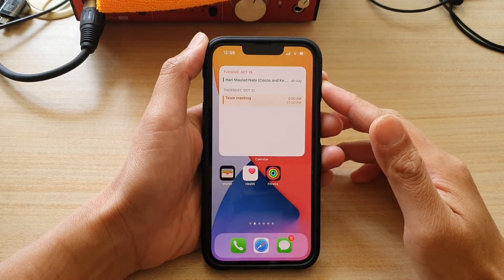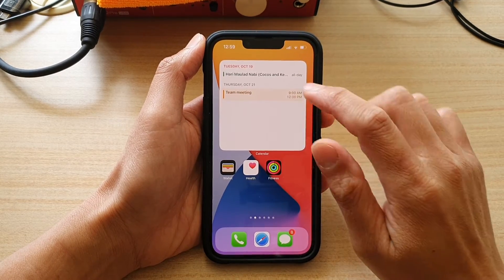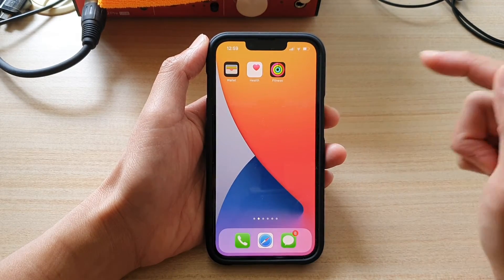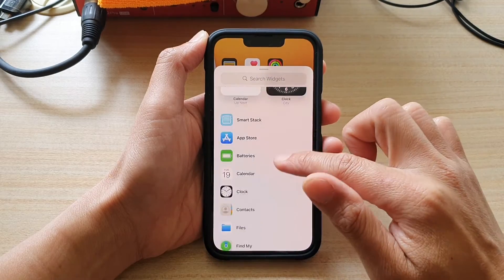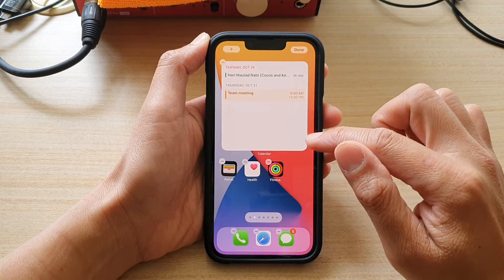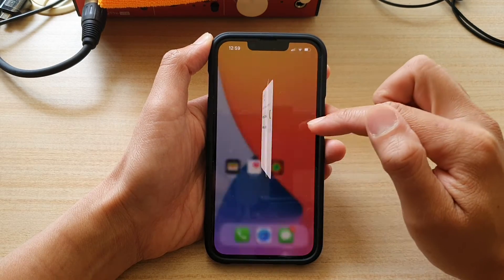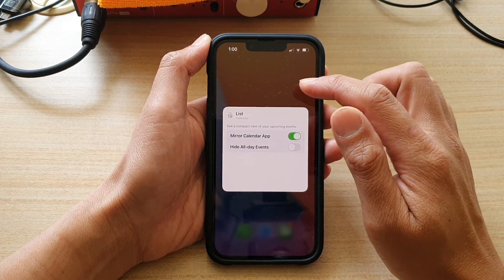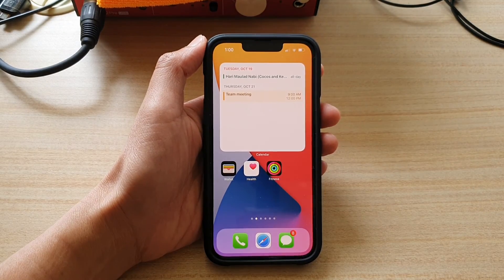iPhone 13/13 Pro: How to Add a Calendar List Widget to the Home Screen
Learn how you can add a calendar list widget to the home screen on the iPhone 13 / iPhone 13 Pro.